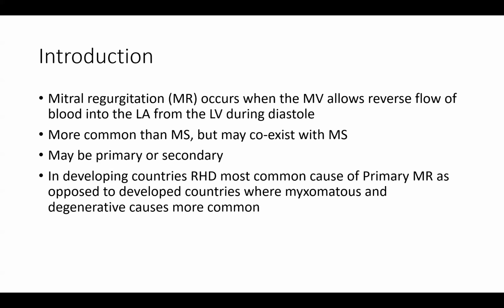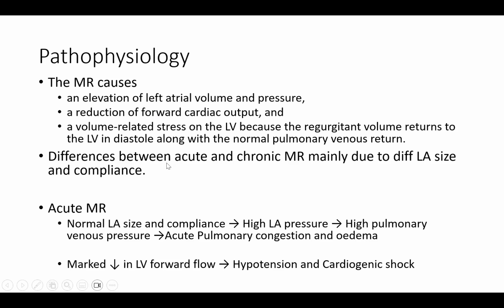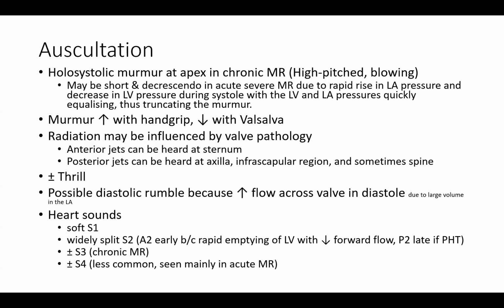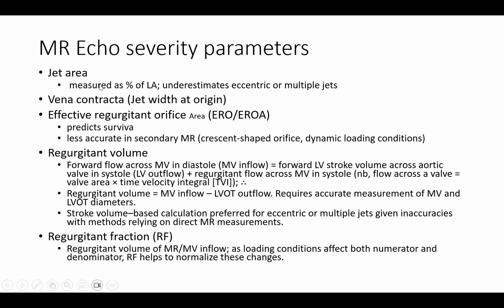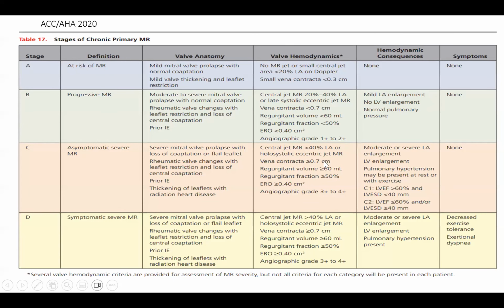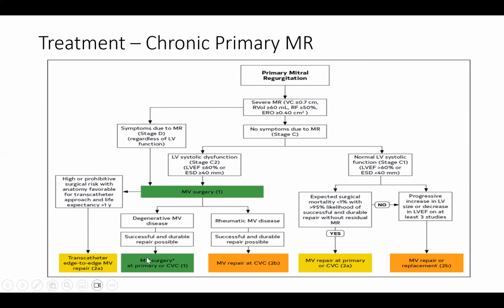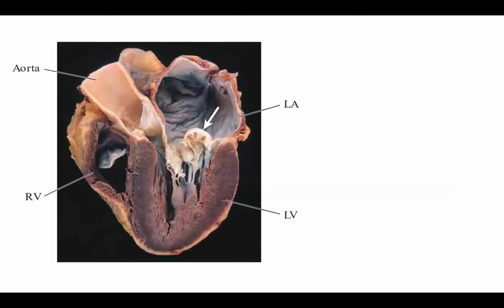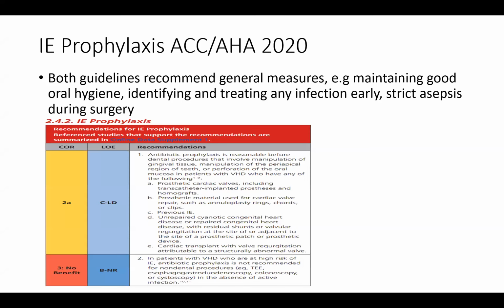Mitral Regurgitation Dr Rukaiya